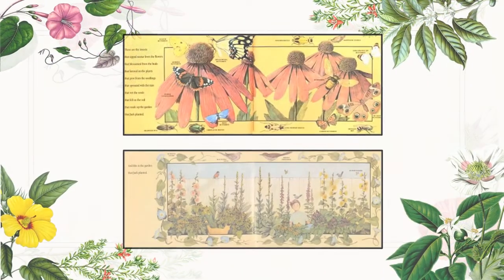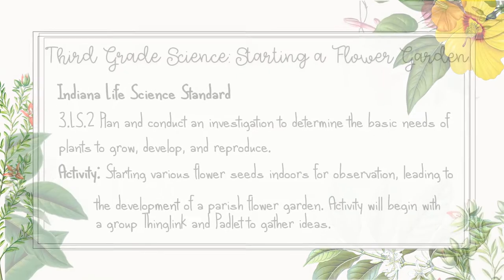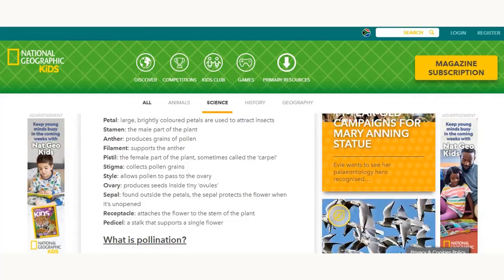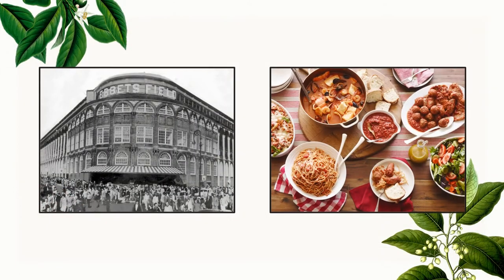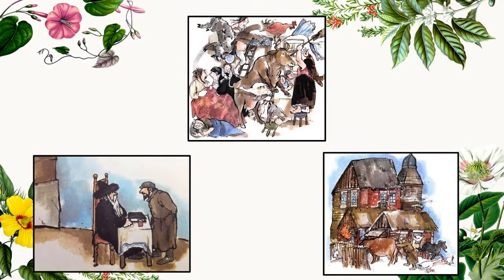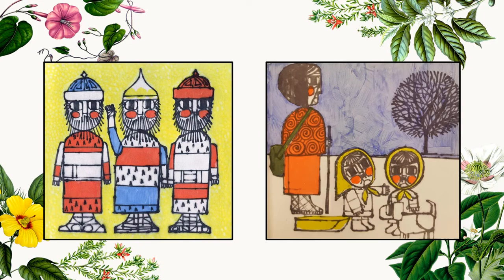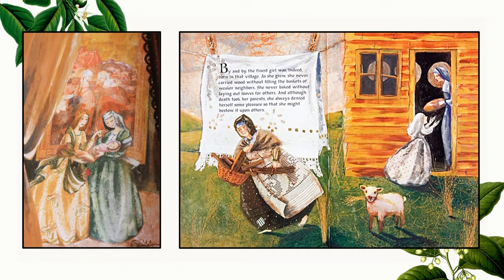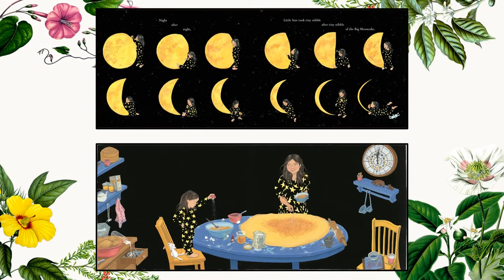Book Set #4 - Sr. Marie Thérèse